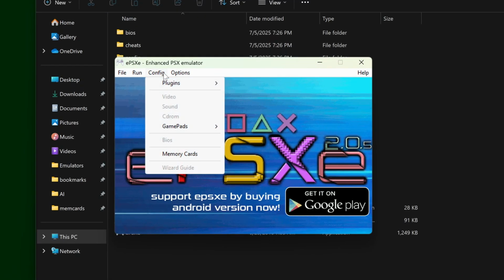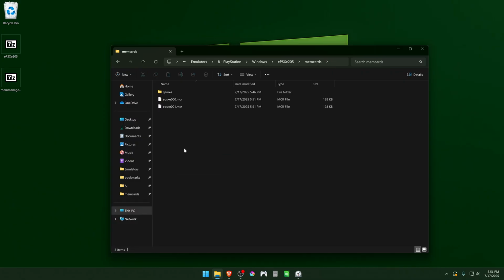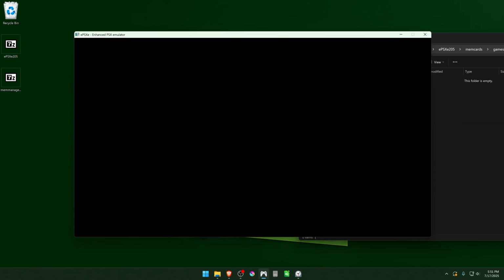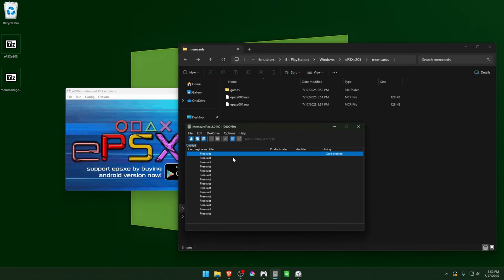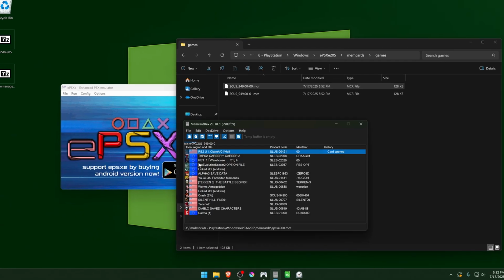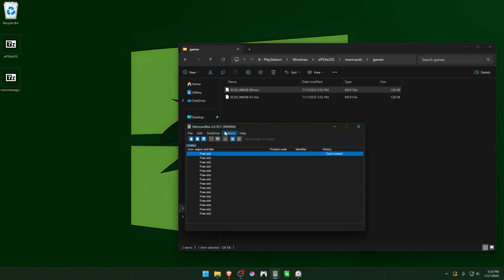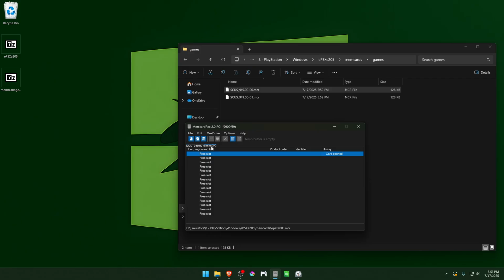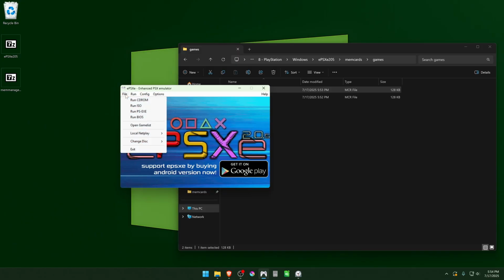How to Create memory card by game in ePSXe PS1 Emulator